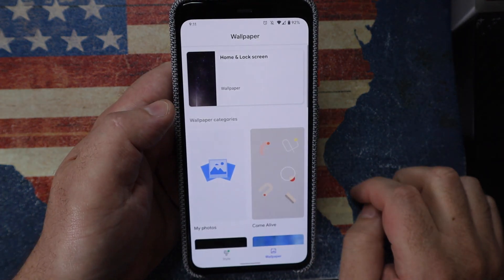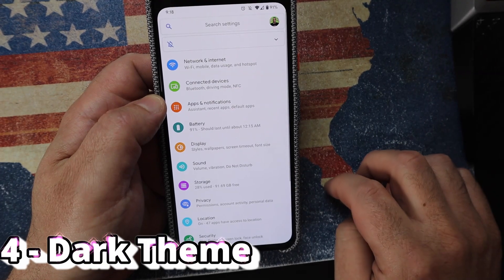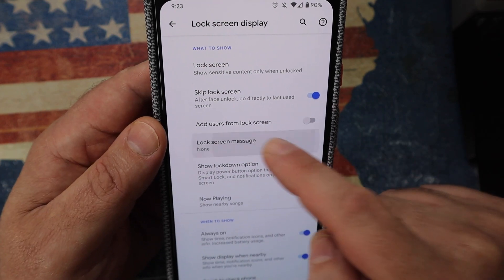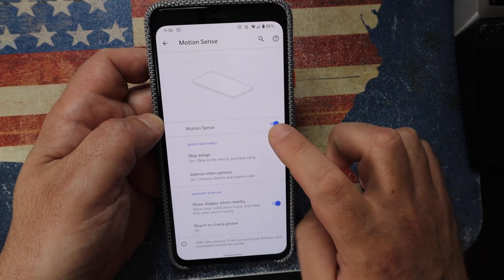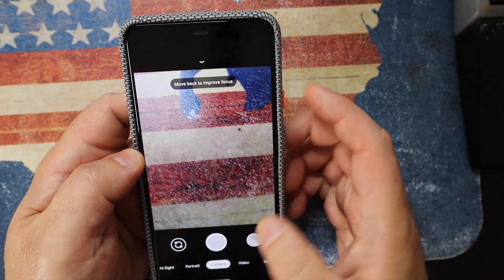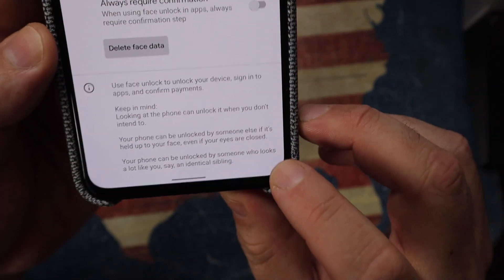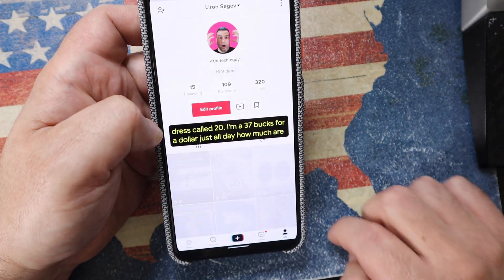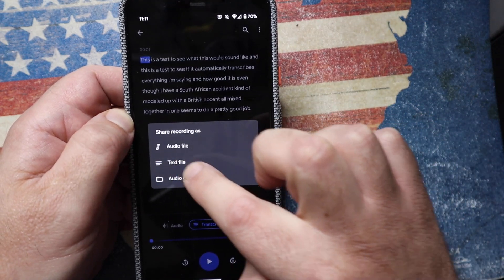30 of the BEST Pixel 4/ 4xl Settings, Tips and Tricks every Pixel owner must know - TheTechieGuy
Over 30 EPIC Google Pixel 4 Settings, Tips and Tricks every Google Pixel 4 owner must know and change!
Everything from Live Caption, Motions, Transcription, Senses and other tips and tricks that make the Google Pixel 4 or Pixel 4 XL an awesome phone to buy.

2:09 - What is Pixel 4 Come Alive
3:58 - What is Smooth Display on Pixel 4
6:52 - What are Motions on Google Pixel 4
12:21 - How to pin an app - the hidden feature
13:19 - What is Live Captions and how does Live Captions work on the Google Pixel 4?